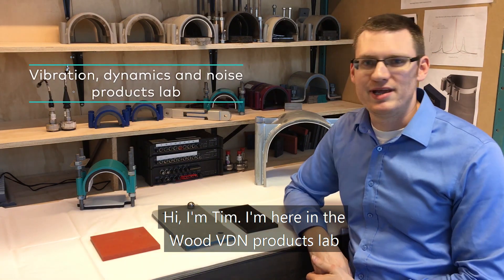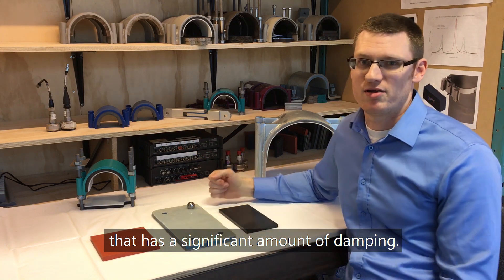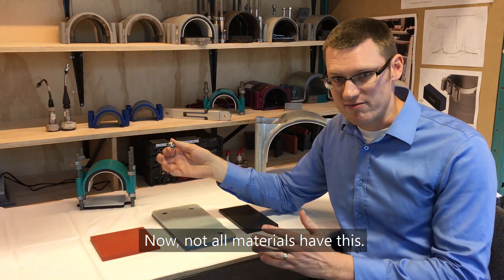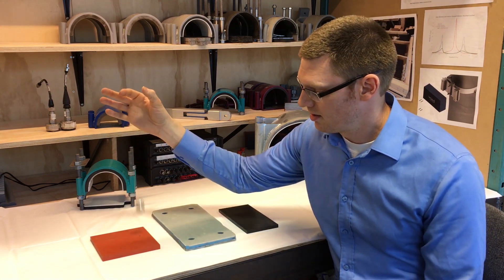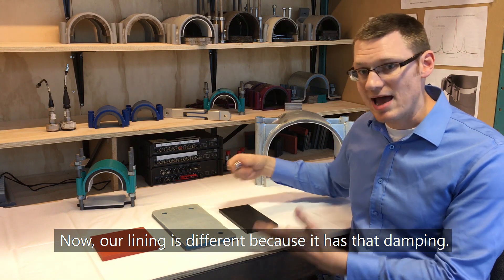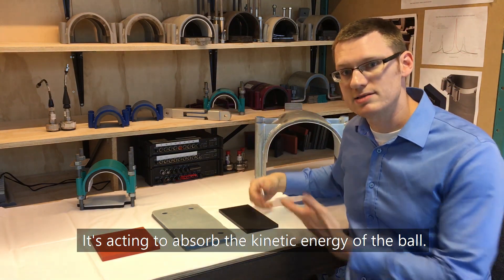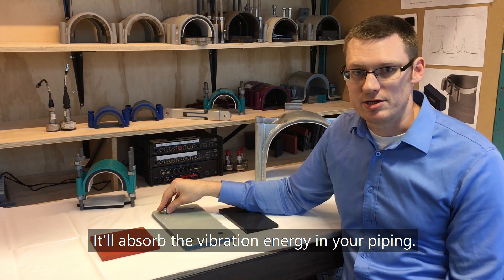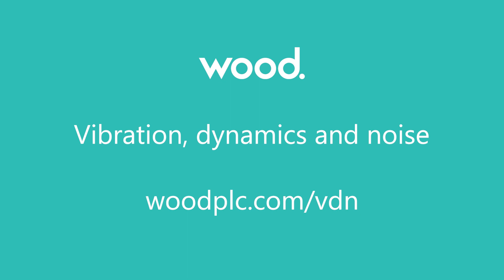Bouncing ball - DamperX™ vs competitor linings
Not all damping is created equal. See how Wood's DamperX™ anti-vibration liner compares with other liners offered in the industry. for more information on our damping technology.